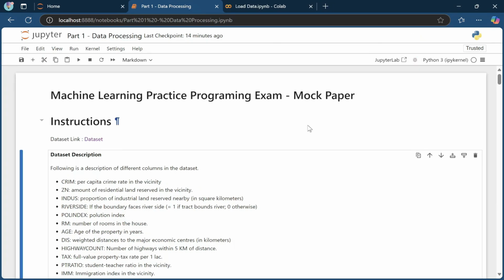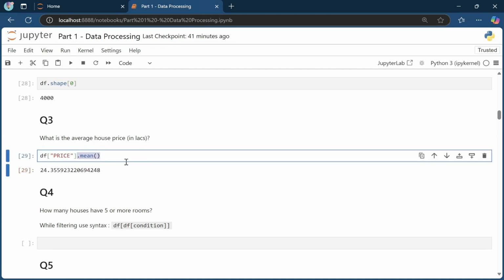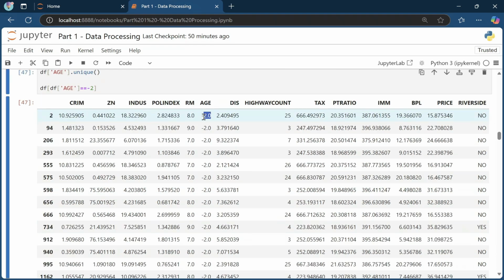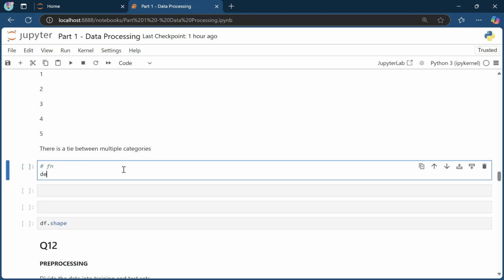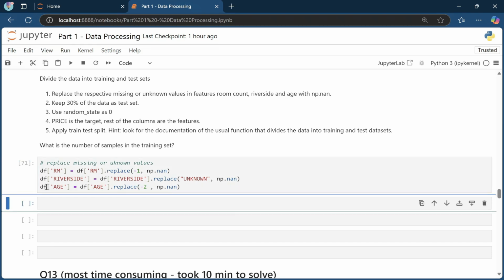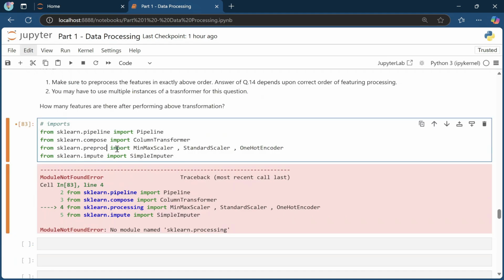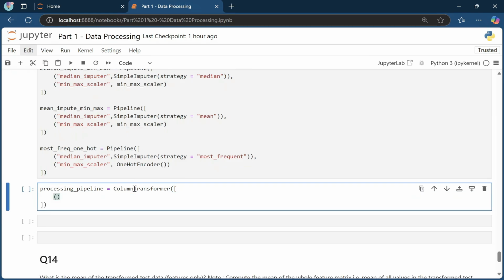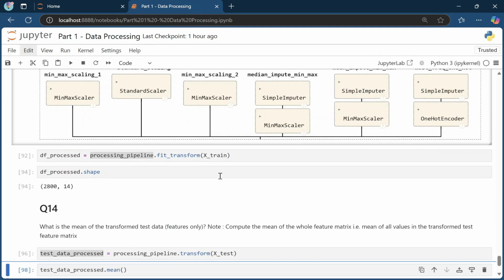Practical Machine Learning Exam Prep - MOCK 1 | Data Processing with Pandas | IIT Madras Bs Degree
In this video, we tackle practical machine learning exam questions, focusing on data processing and data handling techniques using pandas.

Timelines:
00:00 - Intro
00:17 - fix data not available
01:27 - Load libs and data
03:54 - Beginner Qn's set
13:55 - Intermediate Qn set
22:25 - Advance Qn set
33:53 - Practice, Code, Thanks

About
This session will cover real-world techniques to clean, preprocess, and analyze data efficiently—skills crucial for exams and industry applications alike.
While it’s ideal for students of IIT Madras' BS in Data Science & Machine Learning course, the content is beneficial for anyone looking to strengthen their pandas and data handling skills for machine learning.

iitm#iitmadras